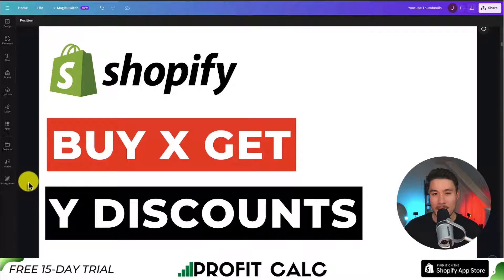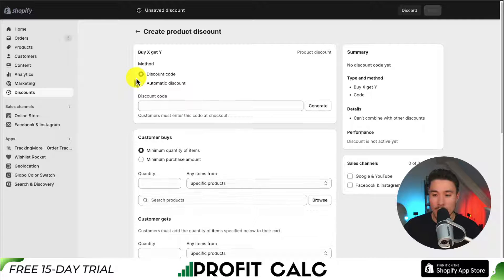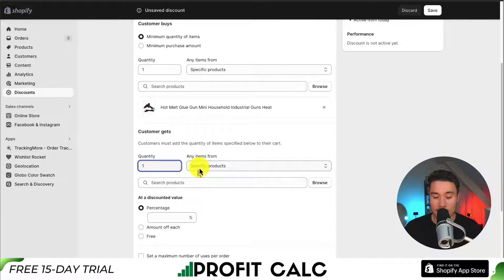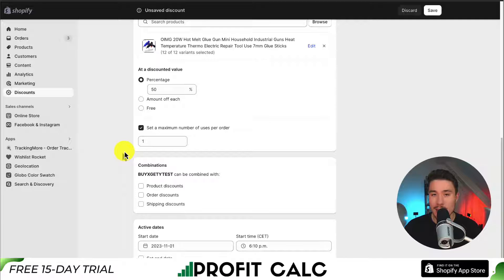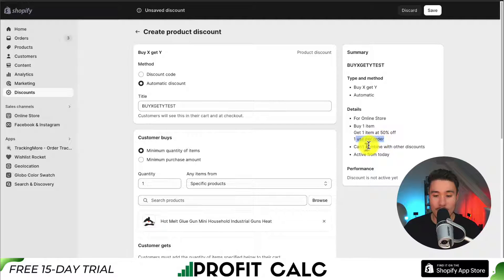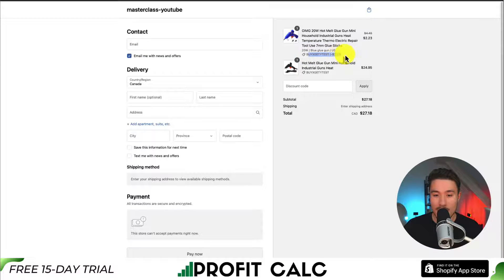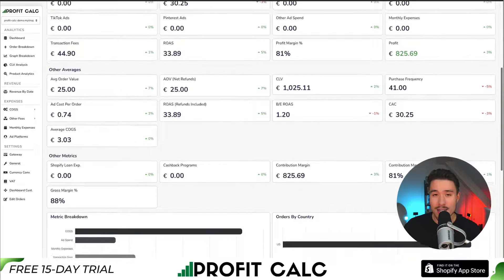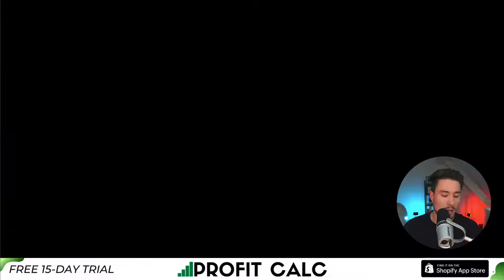How to Set Up Buy X Get Y Shopify Discount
COPYWRITING ROBOT
Welcome to Ecom Masterclass! In this comprehensive tutorial, we'll walk you through the process of setting up the "Buy X, Get Y" discount on your Shopify store. This powerful promotion strategy is a fantastic way to entice customers to purchase more while offering them added value in return.

Learn how to:

- Access your Shopify admin and navigate to the Discounts section
- Create a "Buy X, Get Y" discount using the built-in features
- Set the conditions and rules for the promotion
- Customize the appearance of the discount to match your brand
- Preview and activate the discount to go live on your store

With this promotion in place, you'll have the ability to encourage higher order values and increase customer engagement.